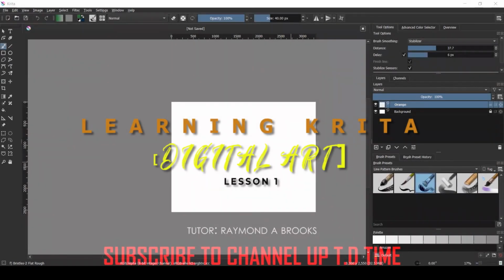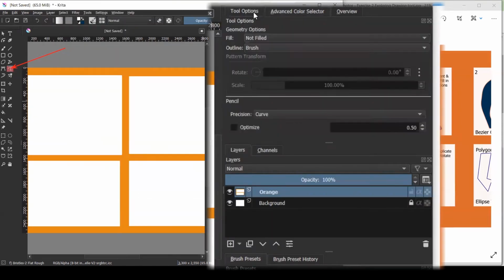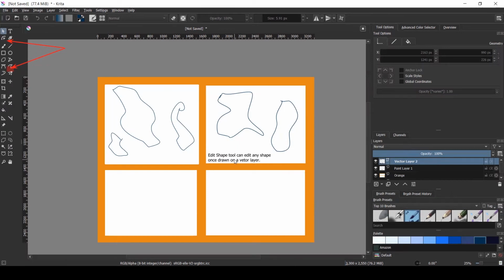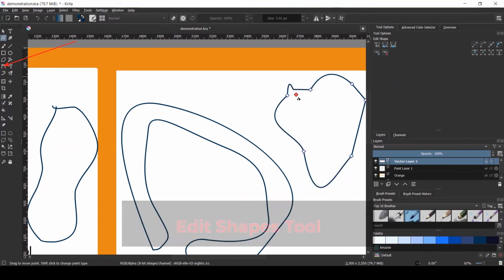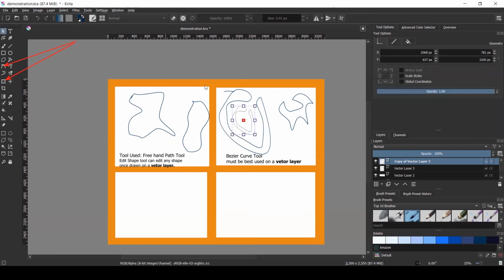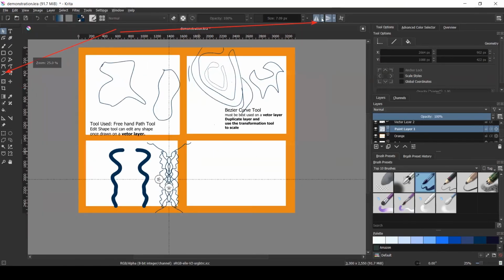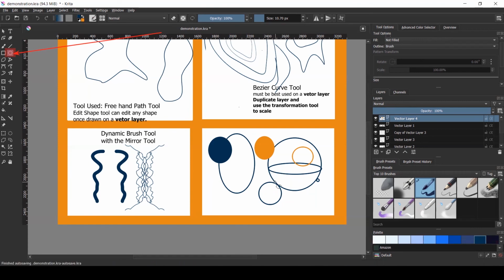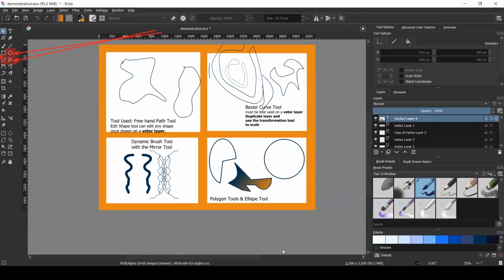Krita: Learning Krita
Exercise 1
Exploring the Drawing tools
In this exercise, we will be using the following tools:
Free Hand Path Tool
Dynamic Brush
Bezier Curve
Ellipse
Polygon
We will also explore other utilities tools such as
Selection
Gradient
Duplicate
Transform/ scale
AirSoft Brush
Mirror